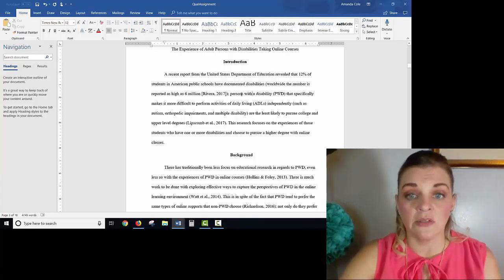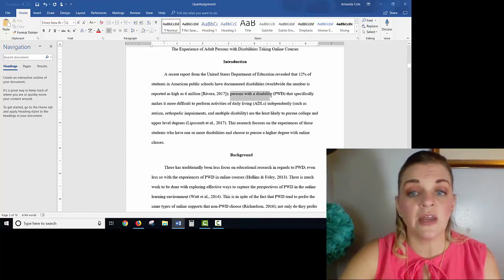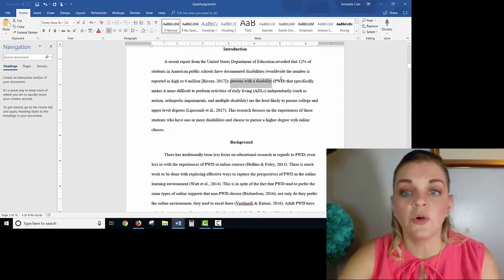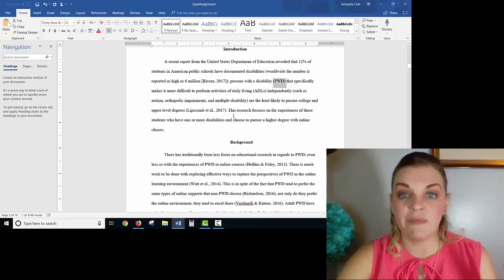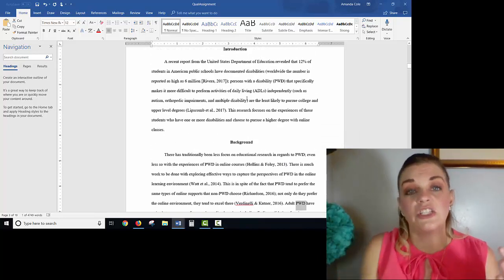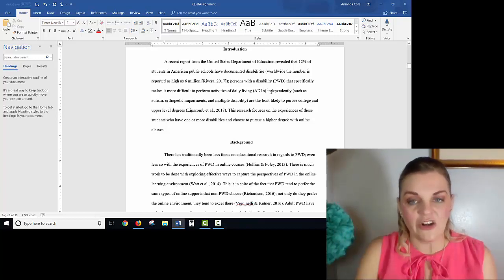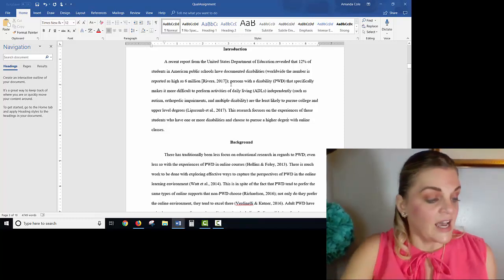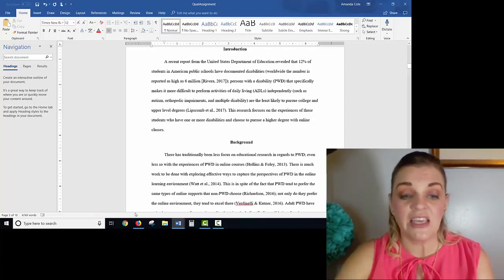Abbreviations in 5 minutes or Less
OK - it took me 6 minutes to explain abbreviations! But it is such an important basic concept of writing in APA style to learn.